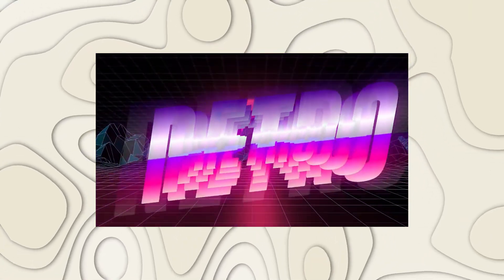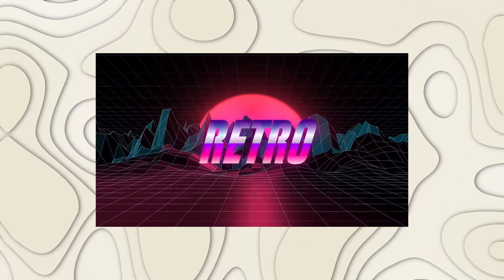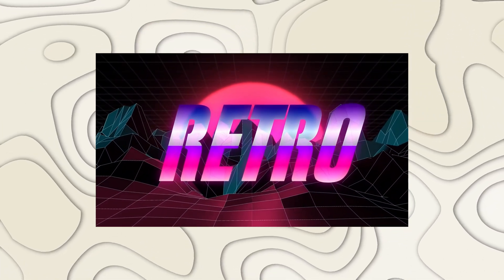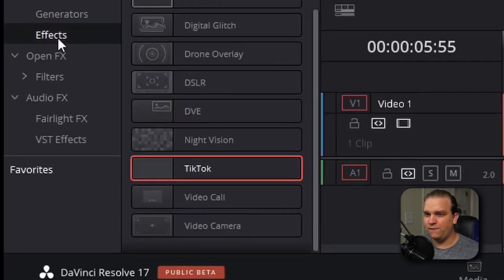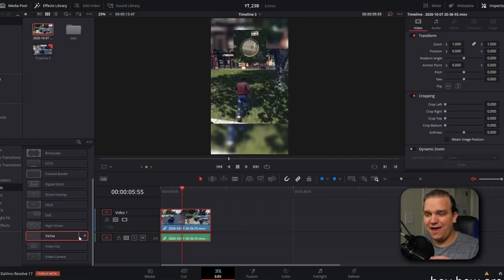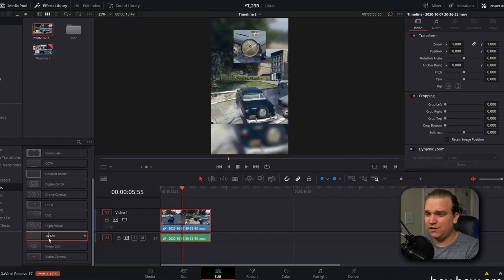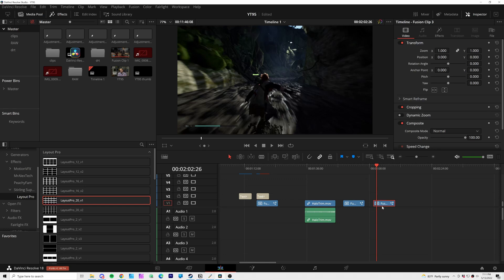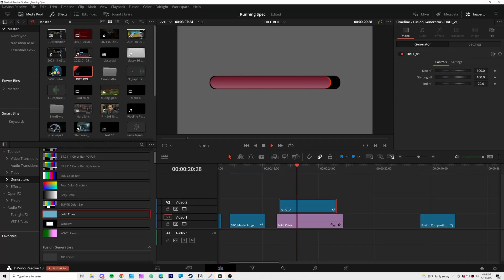Top 5 COOLEST Effects I've made in DaVinci Resolve!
Free Resolve Presets! Editing 360 VR Video! Save Time Editing! DaVinci Resolve is very cool and you can do some very cool stuff with it! Here's five of the coolest things I've created in DaVinci Resolve!